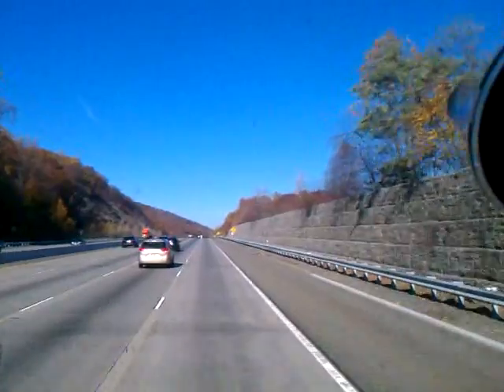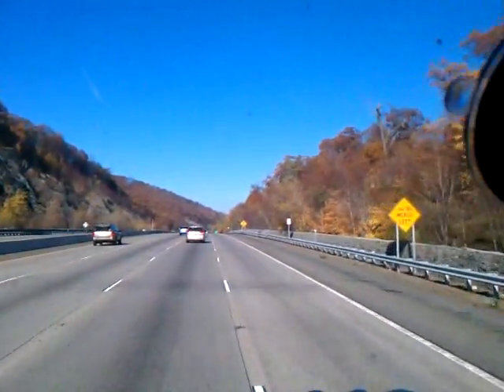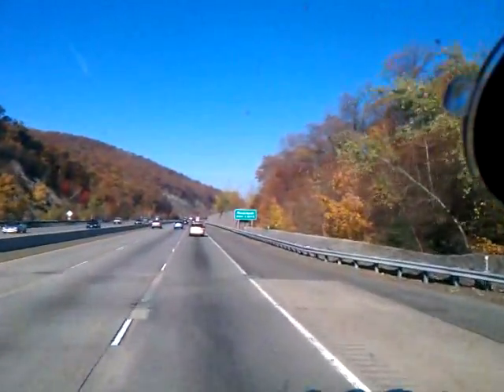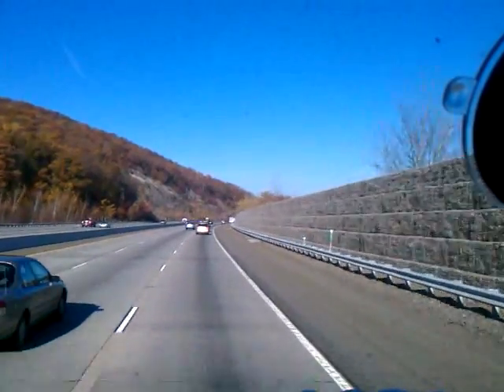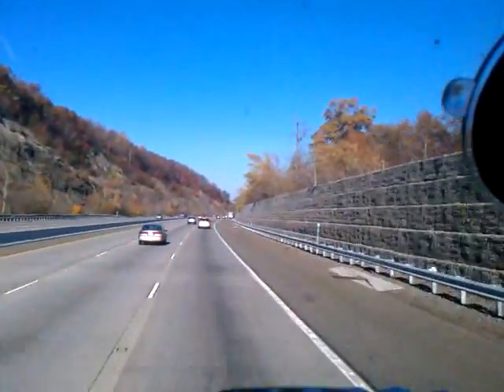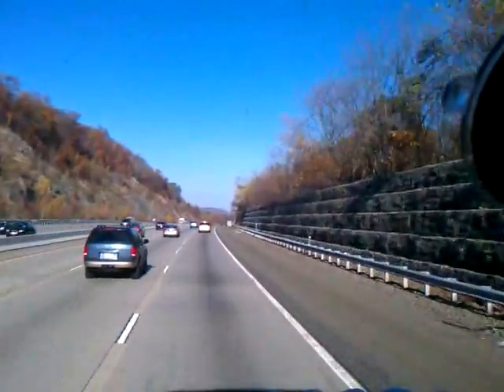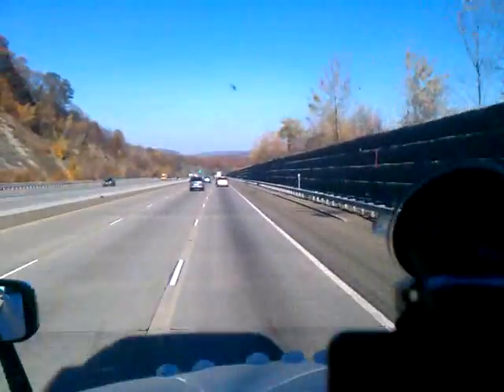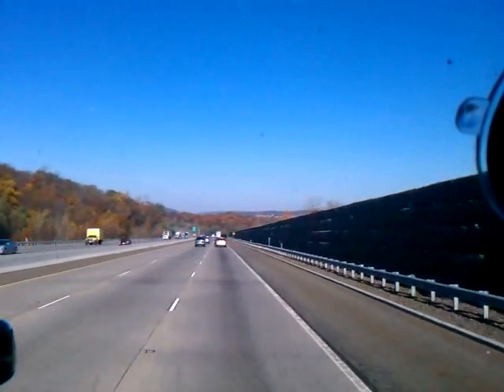In New Jersey on I 287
Four layers of rock for a sound barriers